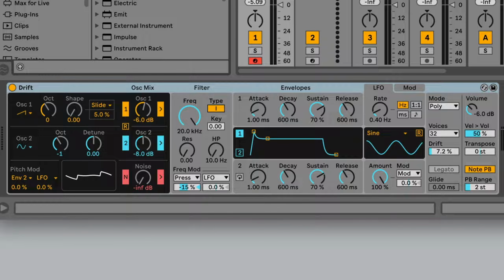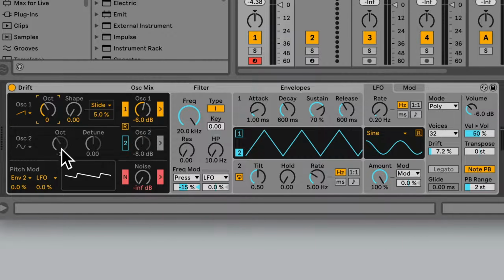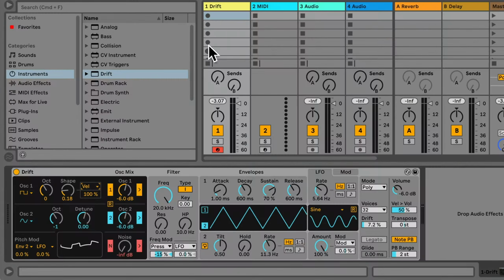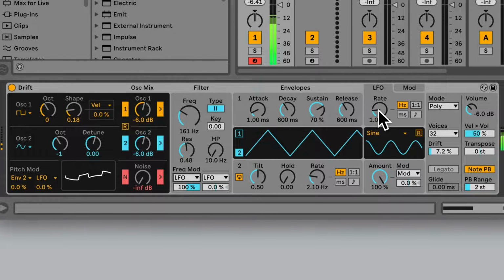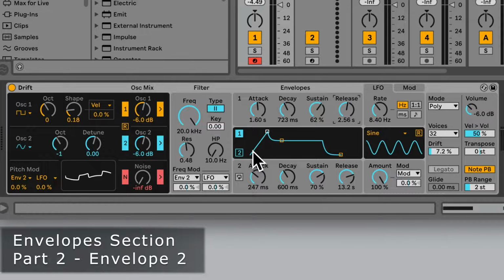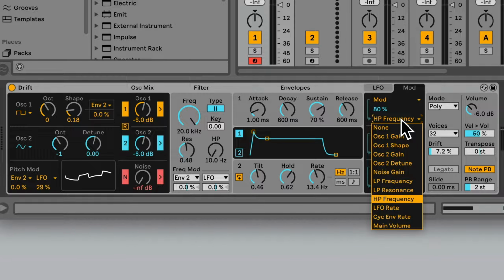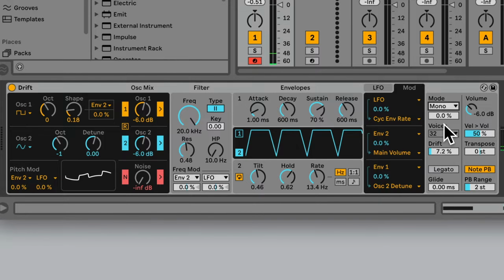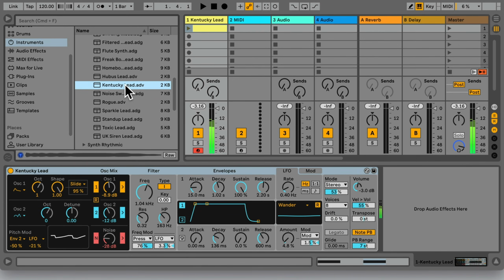Drift Synth in Ableton Live - An In Depth Drift Instrument Tutorial for Ableton Live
0:00 | Welcome to this Video
0:14 | An Introduction to the Drift Synth
1:53 | A Quick Overview of the Drift Synth
5:29 | Oscillators - Part 1: Oscillators + the Drift Control
12:34 | Oscillators - Part 2: Modulation Sources
17:19 | Filter Section - Part 1
20:42 | Filter Section - Part 2: Frequency Modulation
25:28 | Envelopes Section - Part 1: ADSR
30:40 | Envelopes Section - Part 2: Envelope 2
33:39 | LFO Section
37:31 | Modulation Tab / Mod Matrix
44:12 | Voices Section
51:08 | Let's Look at Some Presets
53:00 | Thank you for Watching and What's Next

Learn the essentials and more about how to use Abletin Live's Drift Synthesizer Instrument.

This free class is all about how to use Drift as an instrument and synth for sound design and musical purposes.

What is this Ableton Live Drift Synth Tutorial all about?
In this Drift Synth tutorial, you will learn the essentials and more about how to use this instrument.

Just be aware that Drift is ONLY available in Ableton Live 11.3 and Above.

This class is actually a section taken from our complete Ableton Live 11 course. This course is all about Ableton Live 11, which is software for music sequencing and is a digital audio workstation for Windows and OS X.

Ableton Live is used across professional studios, bedroom studios and also as a performance tool for live performance. Learning how to use your DAW correctly will dramatically improve the quality of your music and the speed you create it.

NOTE: This YouTube Drift tutorial is for all versions of Ableton Live 11.3 and above (Lite, Intro, Standard, and Suite). Some of the features I discuss in our Complete Course will only be available for Ableton Live 11 or 12 Standard and Suite.

Cheers,
Tomas.